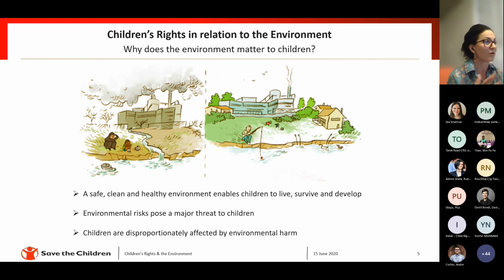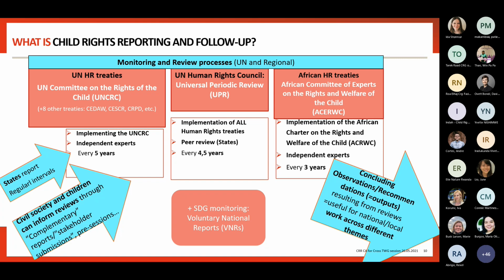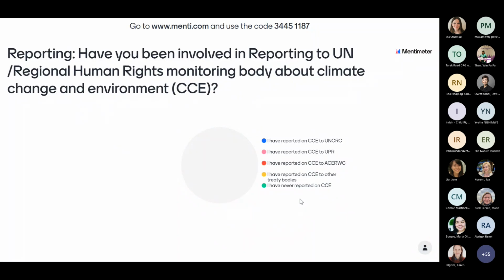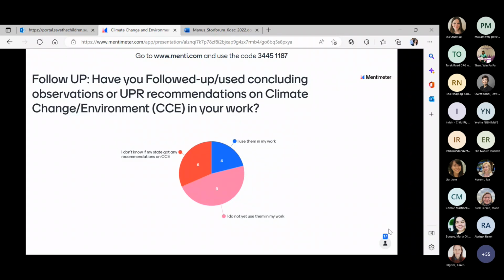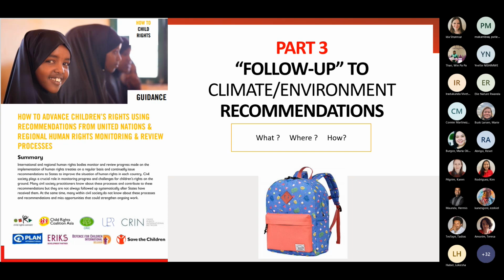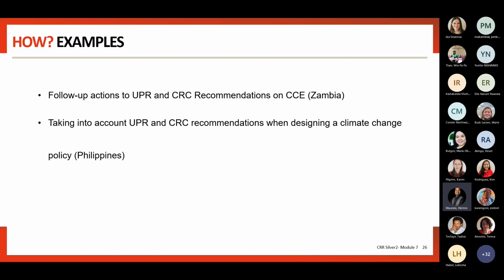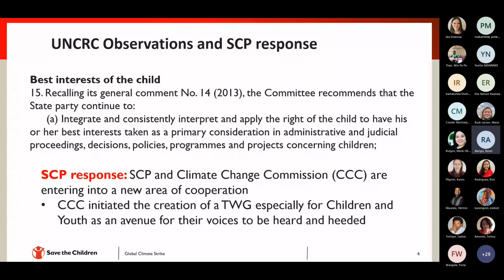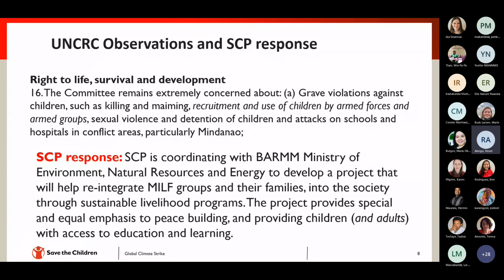Save the Children Community of Practice session about UN and Regional Child rights Reporting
Save the Children’s Monitoring and Demanding Children’s rights (MDCR) Technical Working Group organized its 5th Community of Practice webinar on Child Rights Reporting, monitoring and Follow-up to recommendations on Climate Change and the Environment on December 6th. This  Community of Practice is a platform for strengthening the technical knowledge, understanding and capacity of child rights practitioners on how to engage in Monitoring and Demanding Children’s Rights (MDCR) work and to share good practices in child rights programming. In this webinar we listened to colleagues and partners from Albania, Ivory Coast, the Philippines and Zambia and made reference to four (4) different How to Child Rights (HTCR) tools of relevance to the subject.

Session 1:  Introduction on the Reporting Cycle and Status of the Reporting and Follow up on Climate Change and the Environment (CCE)

Session 2: Sharing on Reporting on CCE
• UNCRC: Child-led report on CCE (Child representative from Albania)
• ACRWC: CSO and Child-led Reports that include CCE (Save the Children and AEJT, Ivory Coast)
• UPR: CSO Submission on the CCE (see the case study and the recording , Save the Children Australia)
The HTCR guidance piloted by Albania and Ivory Coast colleagues and partners is “the CERI guidance on how to report on child rights and the environment” Ivory Coast colleagues also used the guidance How to Support the Implementation of United Nations Resolution “Realising Children’s Rights through a Healthy Environment”

Session 3: Follow-up on CCE Recommendations
• Follow-up actions to UPR and CRC Recommendations on CCE (Zambia)
• Taking into account UPR and CRC recommendations when designing a climate change policy (Philippines)
HTCR guidance of relevance: How to follow-up to UN and regional recommendations

Closing remarks+ updates about UNCRC General Comment #26